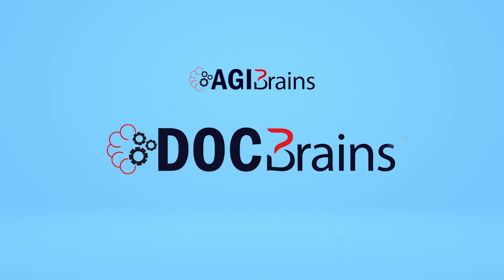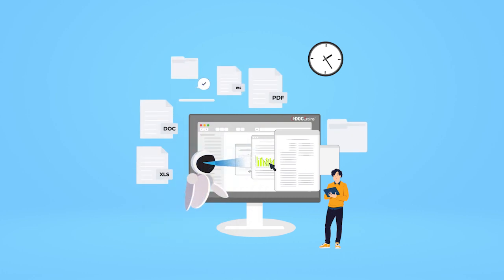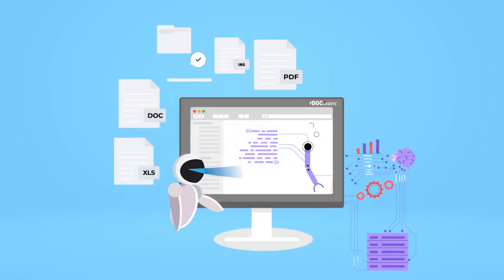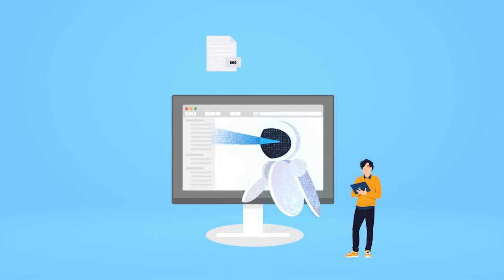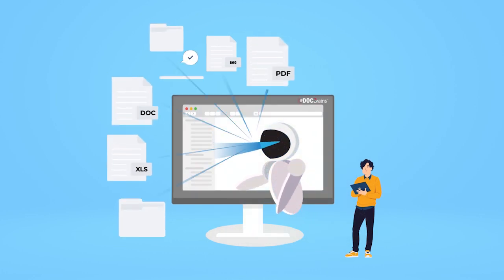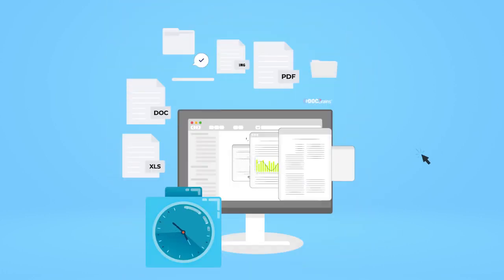Image data Processing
DOCBrains is an AI based automation solution for extract and process key information, whether it is tabular or generic data it recognizes the text accurately.